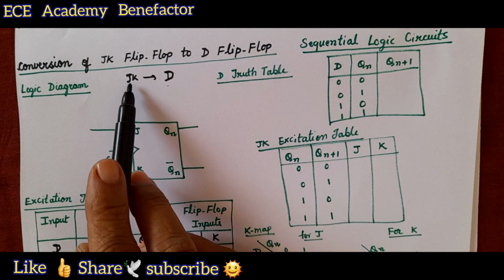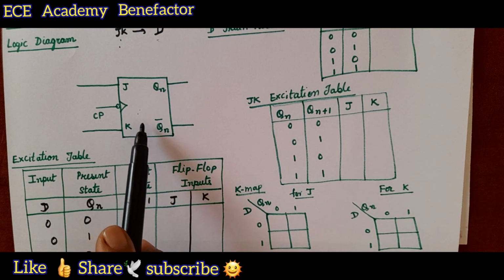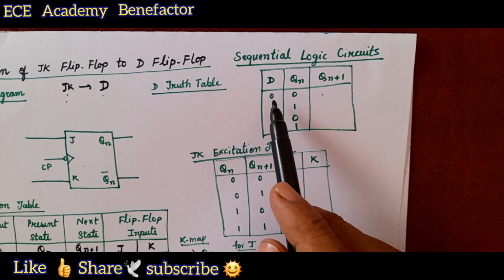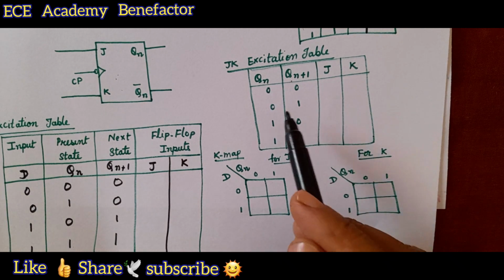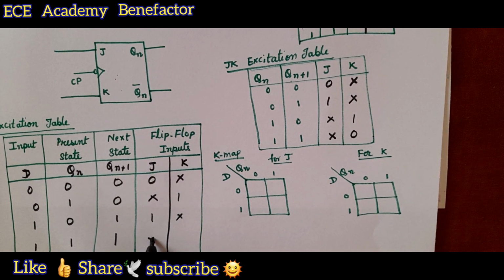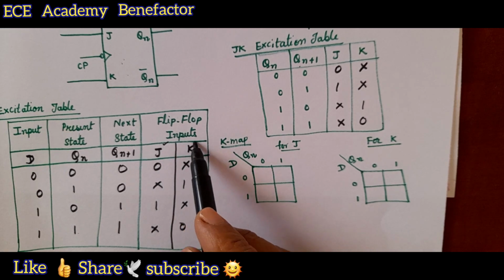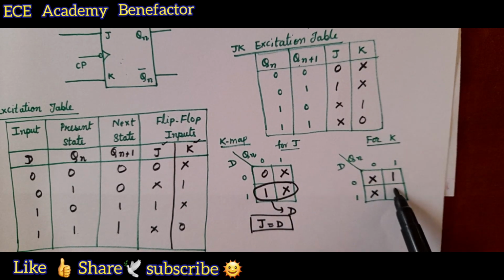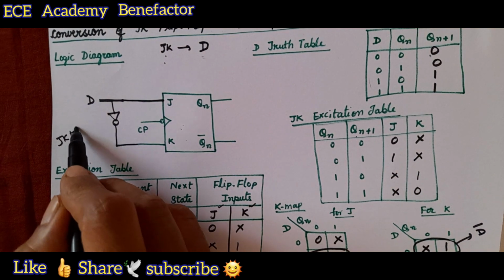Conversion JK to D Flip Flop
Conversion   of  JK to D Flip Flop